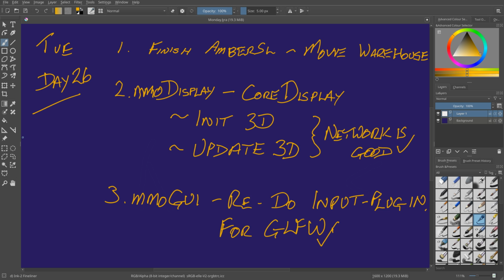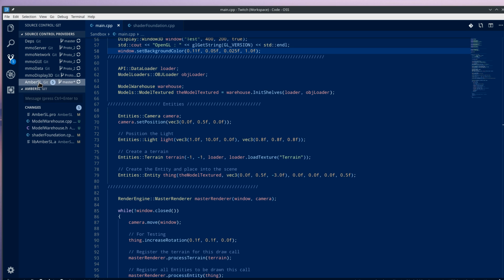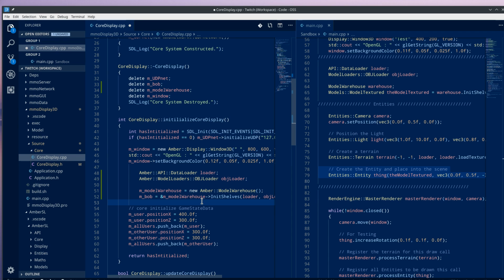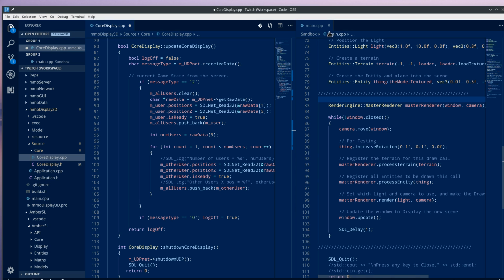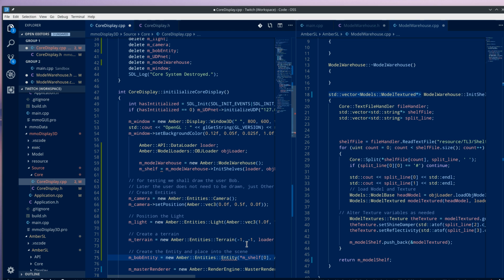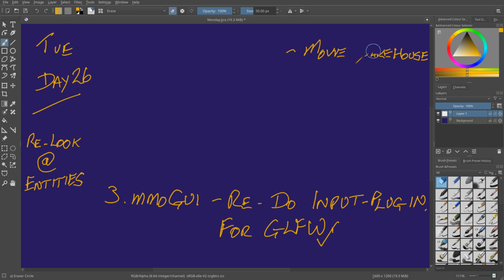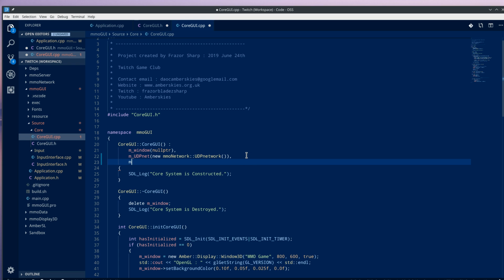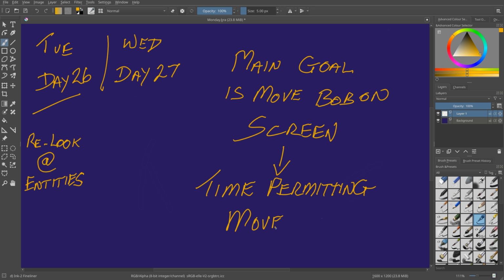2019 : The C++ Game Club #26